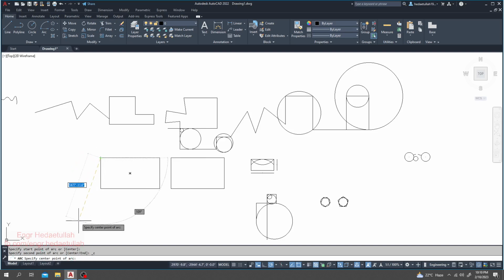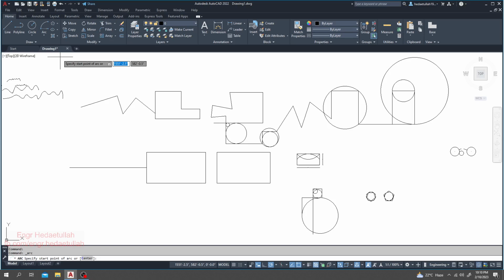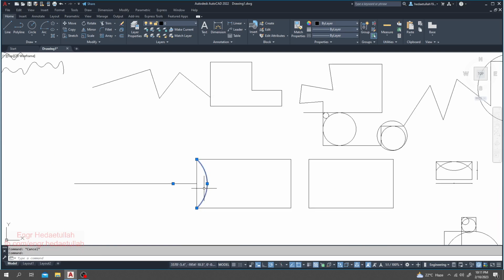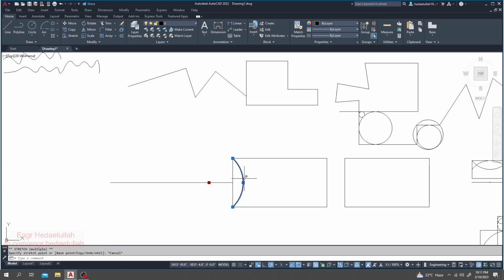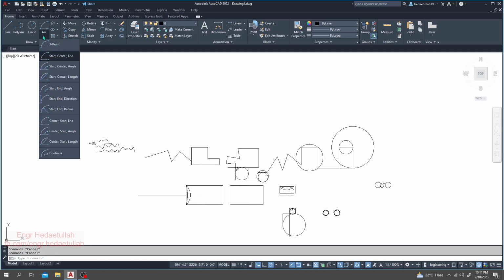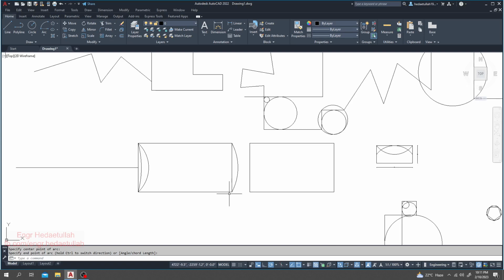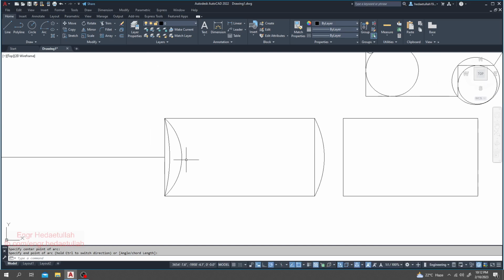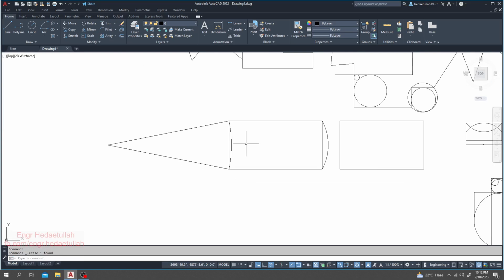3.15 Autocad 2025 tutorial for beginners (Step by Step) - Draw Arc using Start, Center, End Command